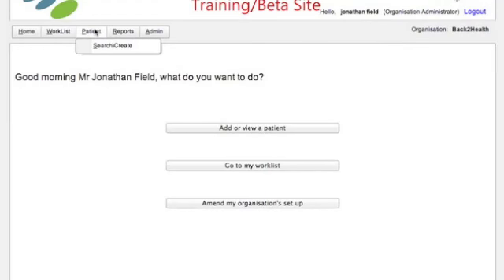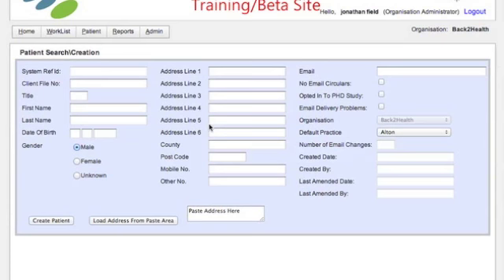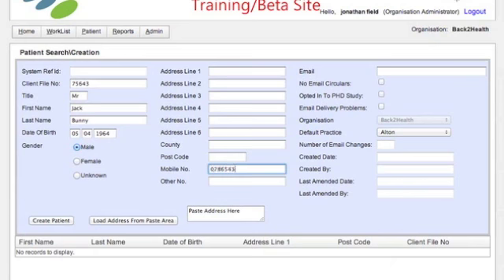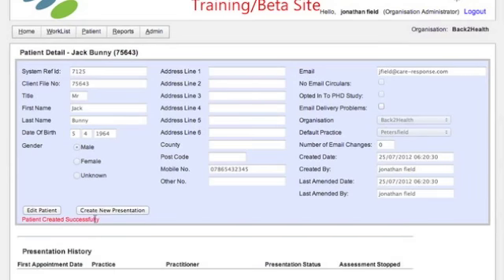Adding a new patient to Care Response